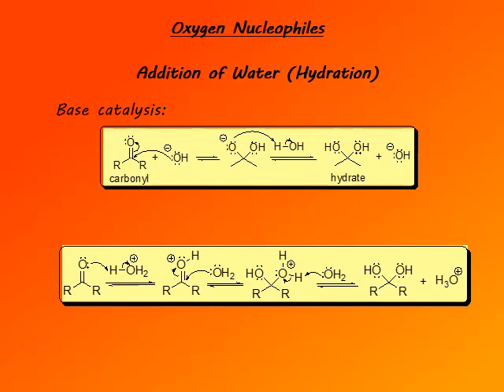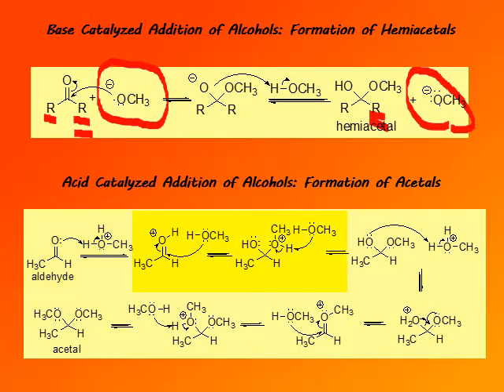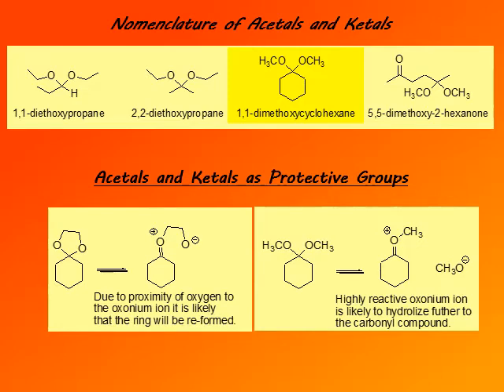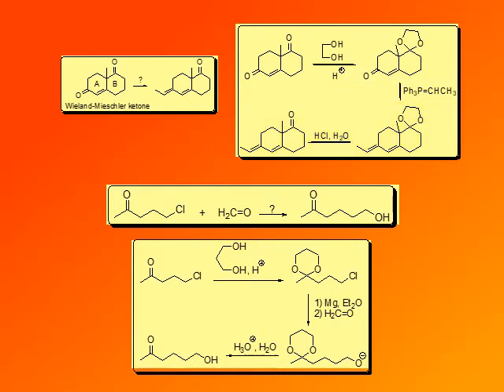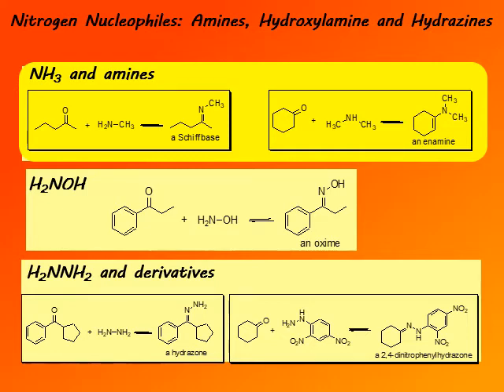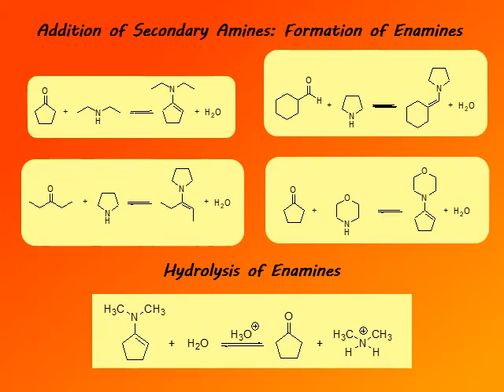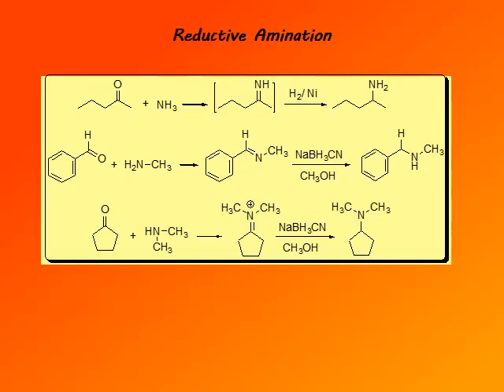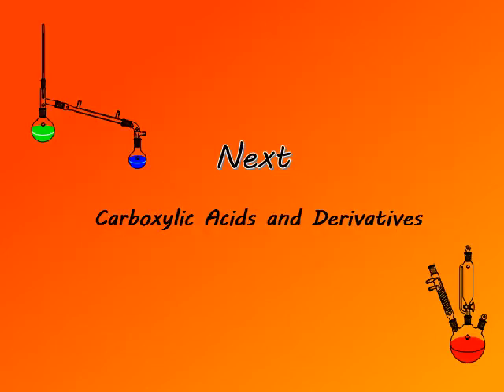21 4 Oxygen and Nitrogen Nucleophiles